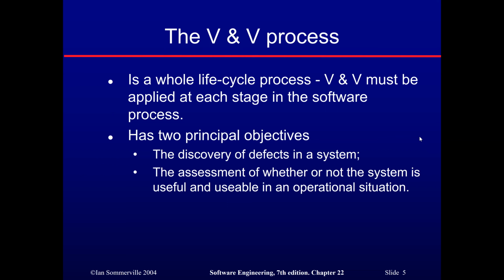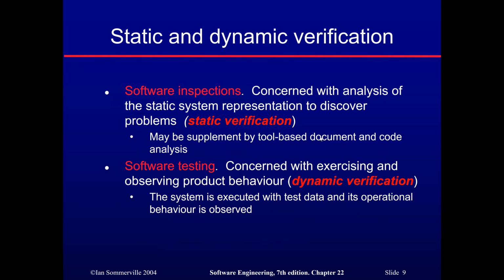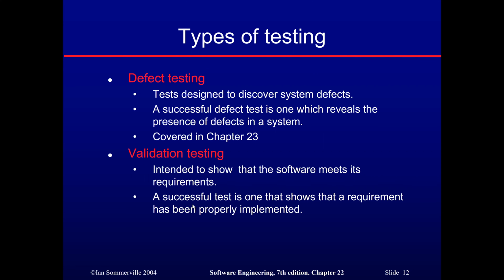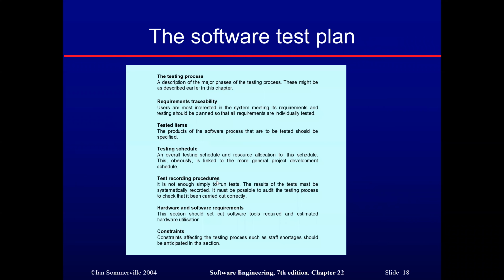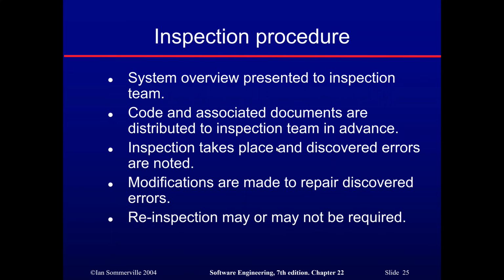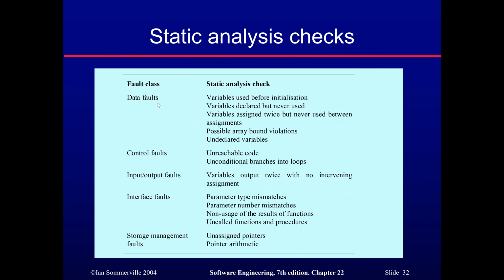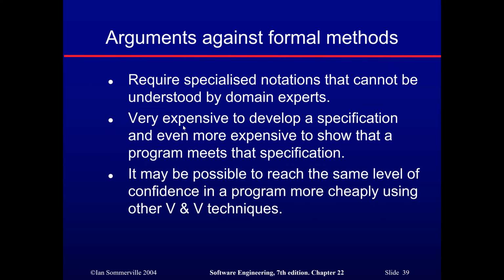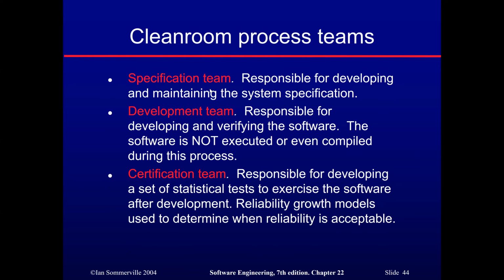CSE 344 - Software Engineering | cse 344 20200408 sw vandv